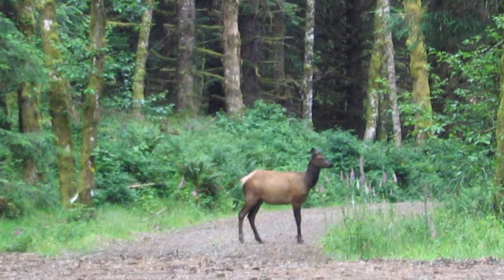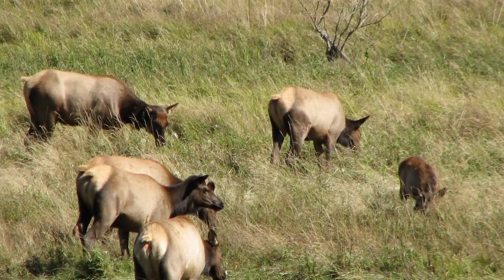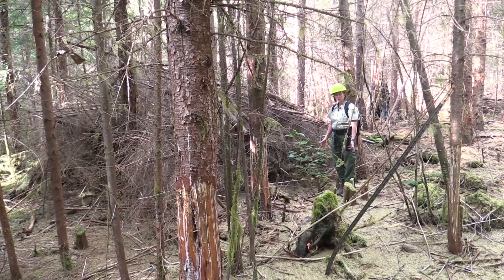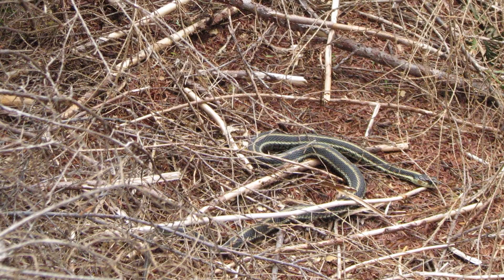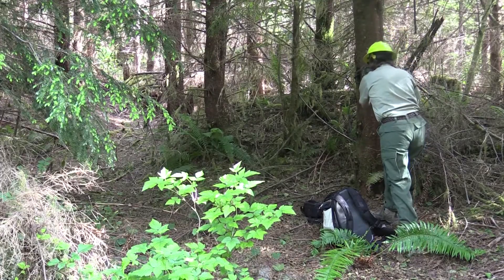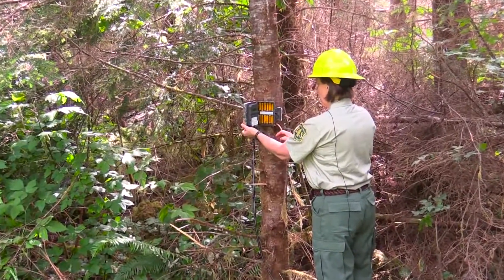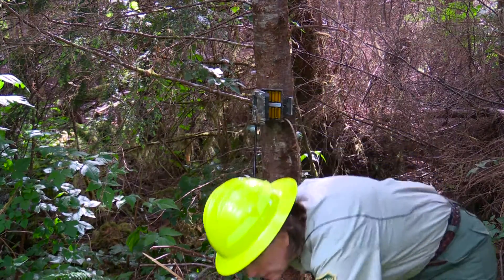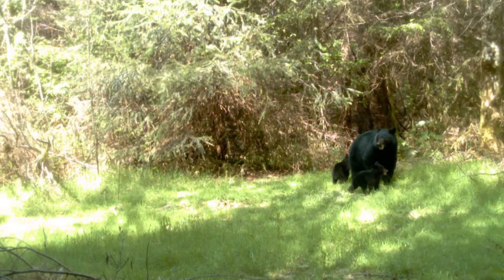Roosevelt Elk habitat enhancement & remote camera monitoring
Pre-commercial thinning is the cutting of trees from a young stand, so that remaining trees have more room to grow and increased sunlight, encouraging the growth of forage species. To monitor wildlife use in the area, remote cameras have been In place since mid-summer in and near the stands. Many different species are using the area, including elk, deer, bears, bobcats, and coyotes. Partners in the habitat work represented Include: Back Country Horsemen of Washington, Eyes in the Woods, Northwest Youth Corps & Washington Conservation Corps who have provided critical labor helping construct habitat plies with felled trees in these areas, to provide cover for many species of wildlife..